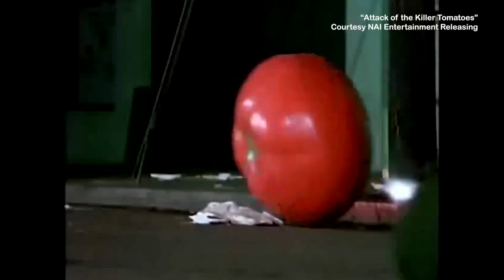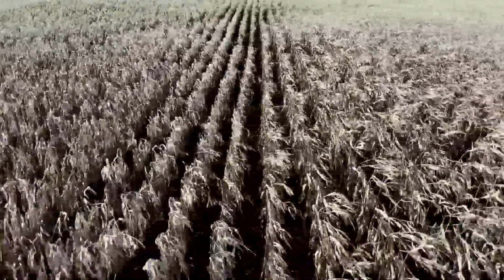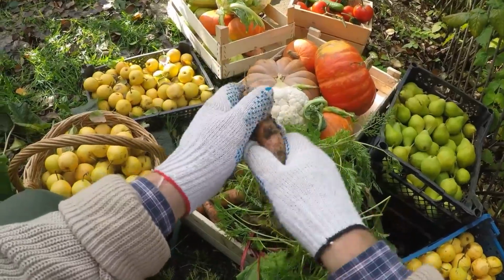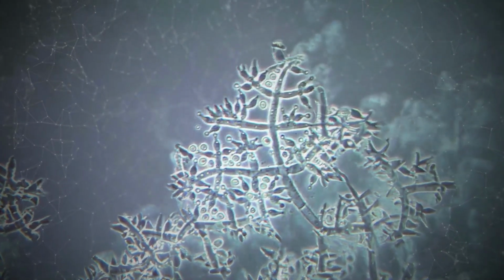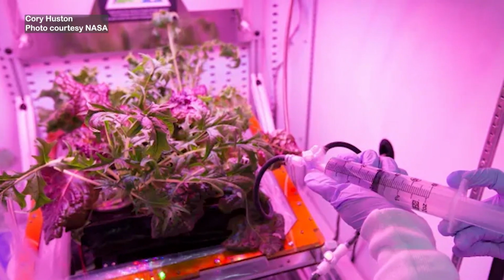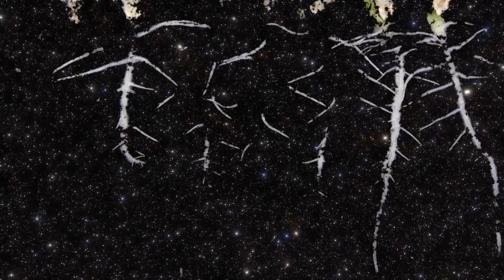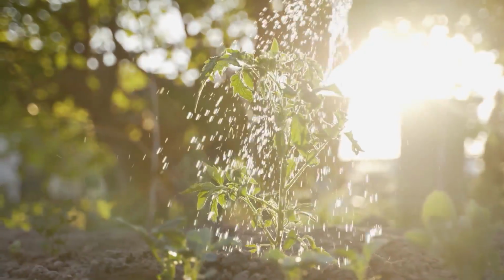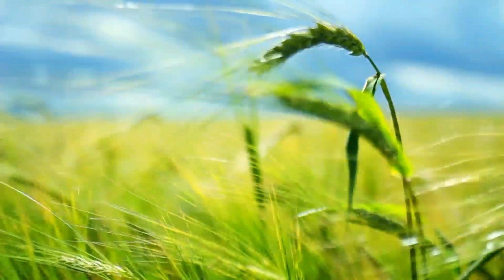This fungus may be the key to growing food on other planets, during drought